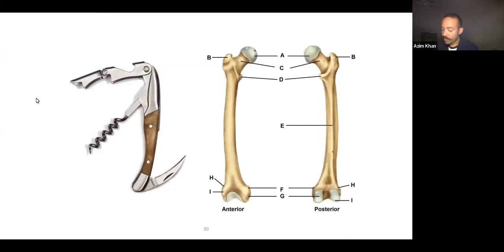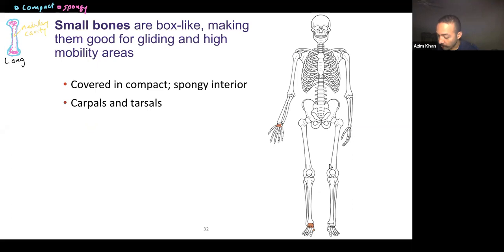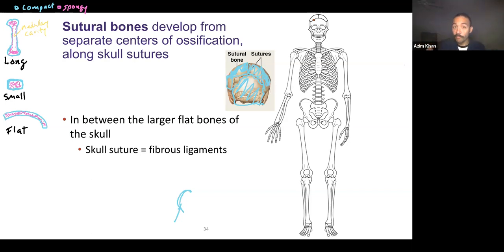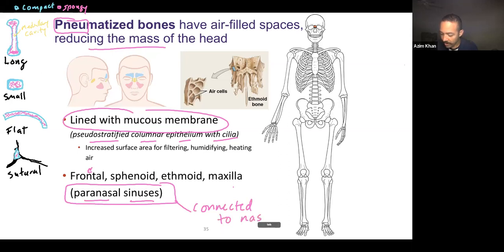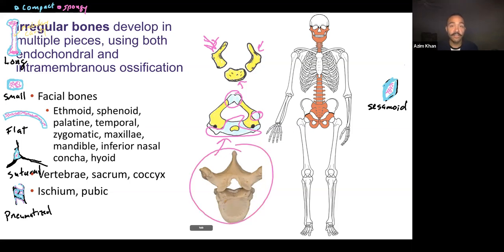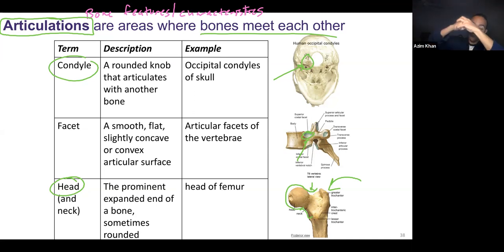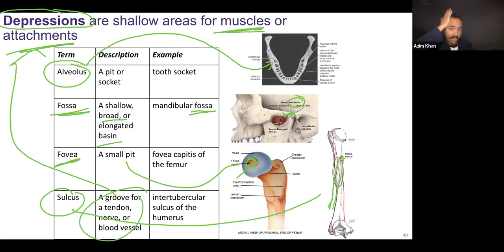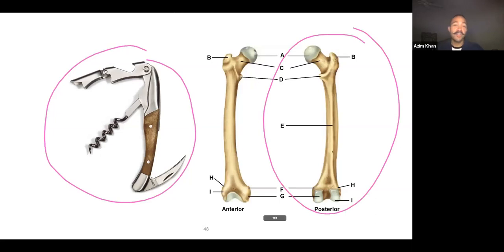Ch06 (slides 29-48) - Cartilage and Osseous Tissue - Bone shapes and features